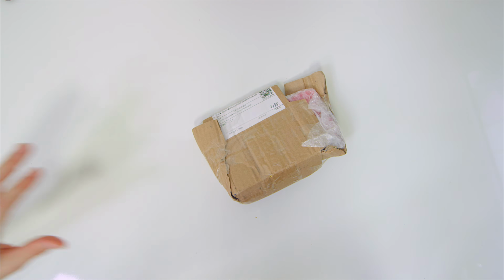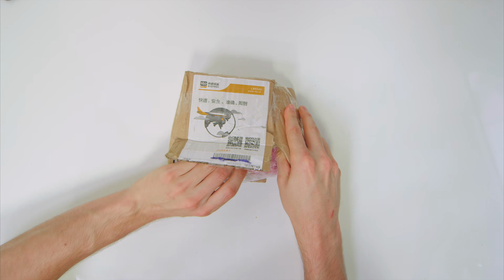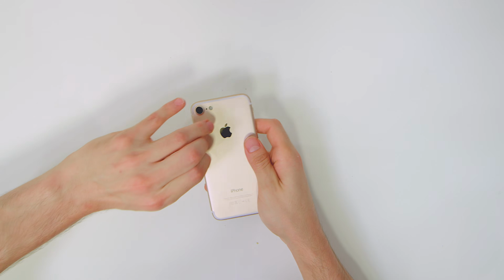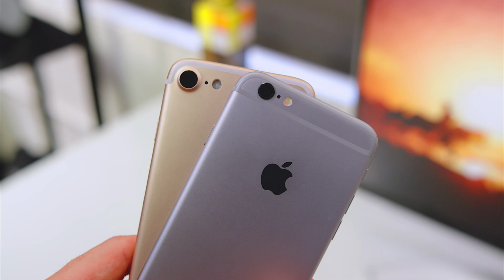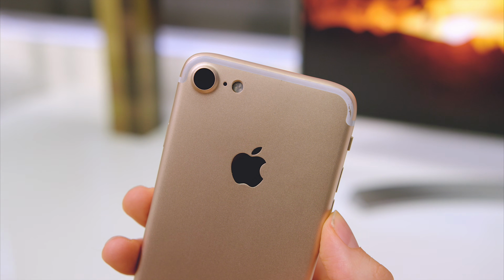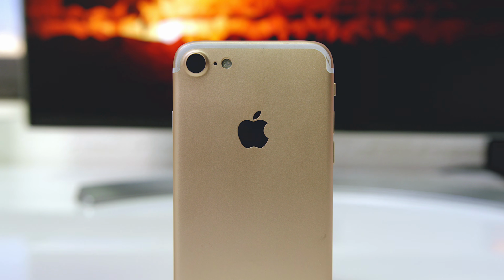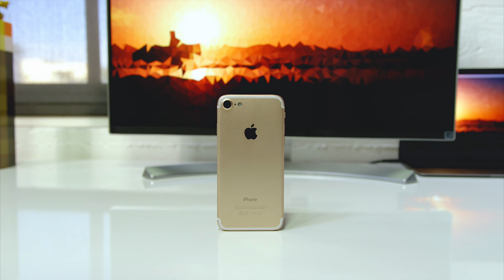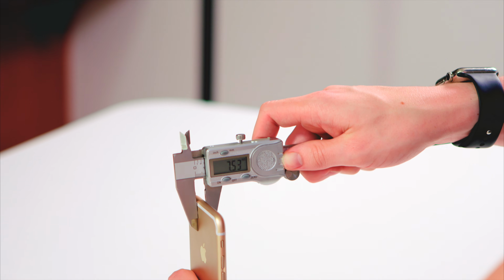iPhone 7 Clone Unboxing!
iPhone 7 Clone Unboxing + Hands on/sneak peek of the iPhone 7, 7 Plus and potentially the iPhone 7 Pro!